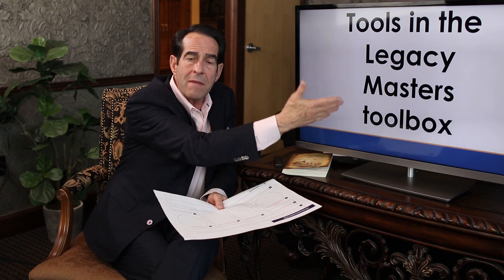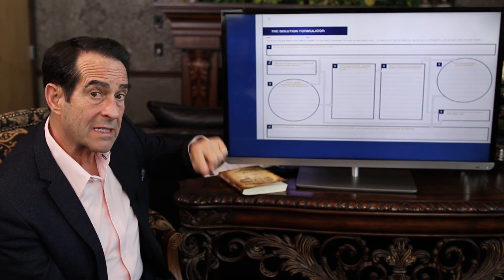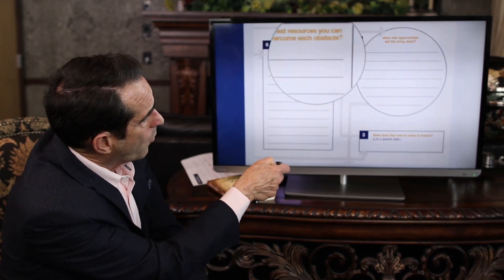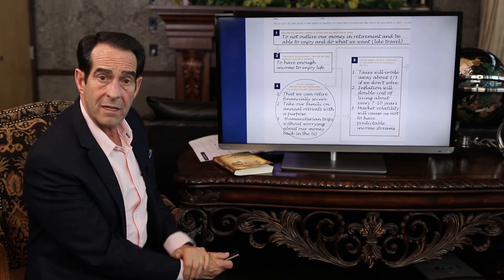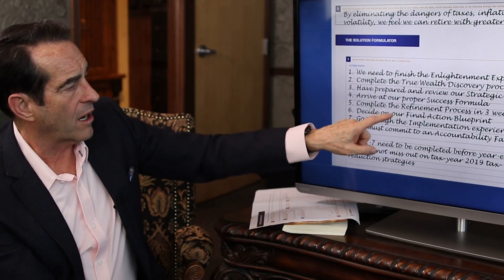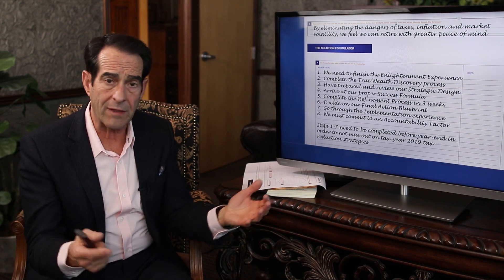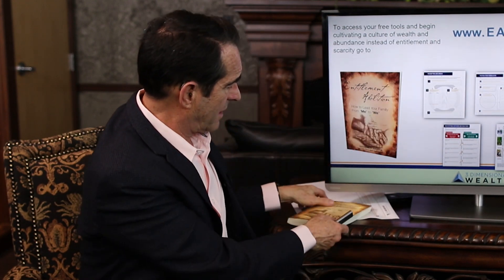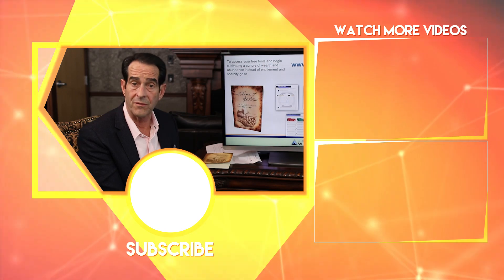What Is The Best Way To Make Crucial Decisions?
It is my passion to empower people and encourage them to make life decisions. It is my belief that what we have today are the result of the decisions we made a long time ago. In this episode, I will talk about the best ways to make crucial life decisions.

Doug Andrew

00:31 This is my passion
01:15 My favorite tools
02:21 The solution formulator
04:48 A quick example
07:34 The specific action steps
08:50 Make it accountable
10:22 Ashley's experience

How to Diversify and Create the Foundation for a Tax-Free Retirement

Video by Nate Woodbury
BeTheHeroStudios.com